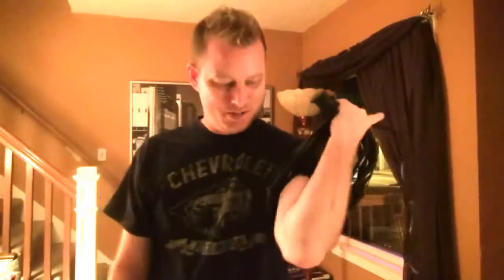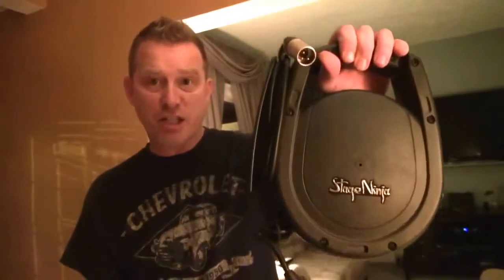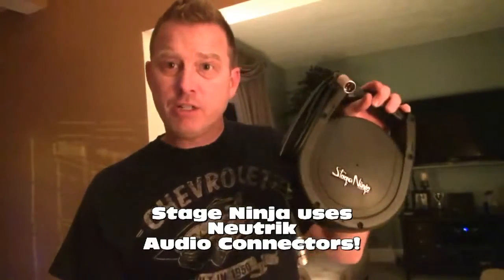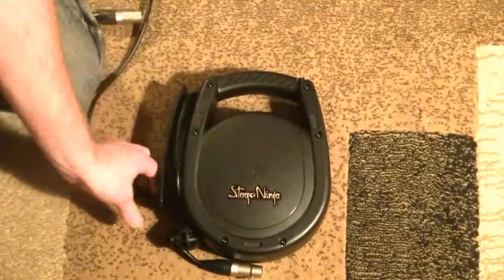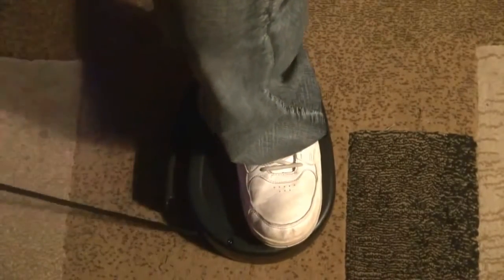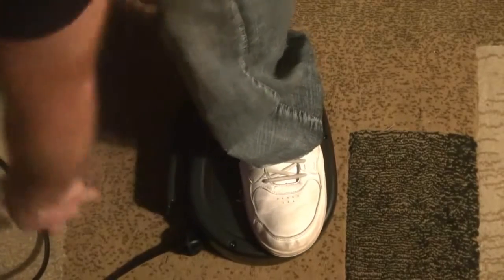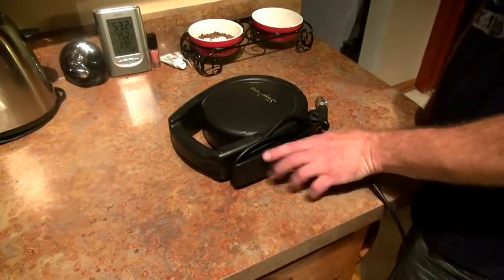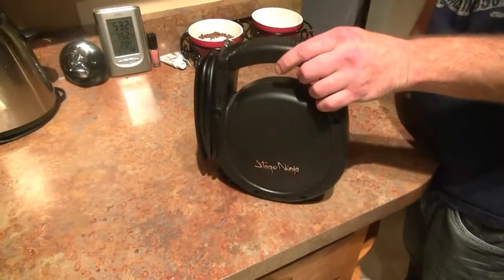Cable Management Ideas Stage Ninja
Thanks to Brian for making this video for us and the testimony.